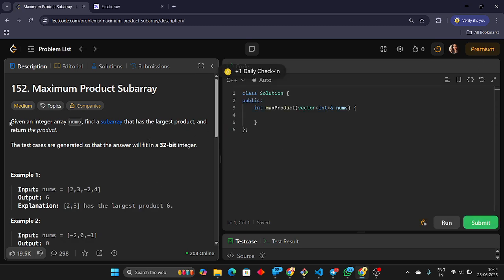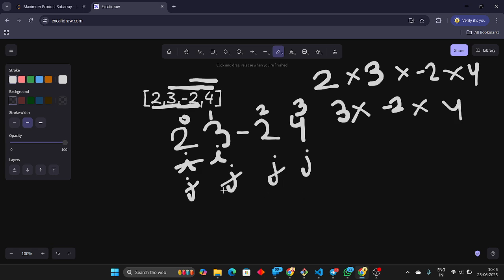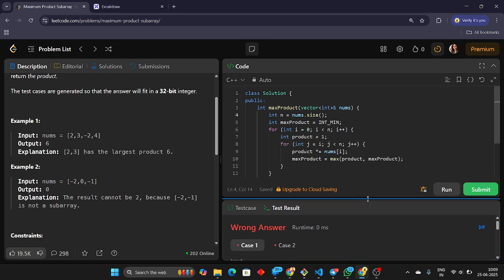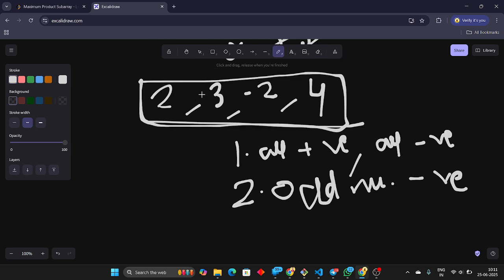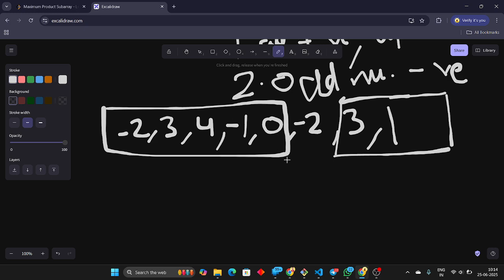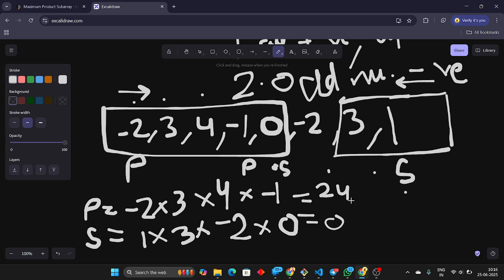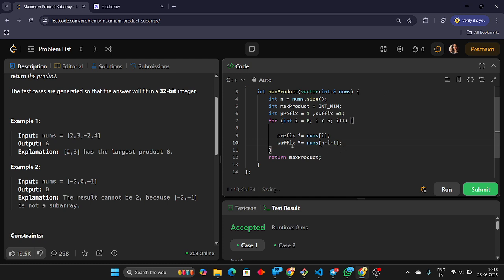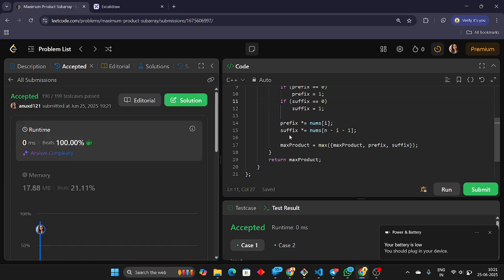Maximum Product Subarray Explained | Optimized Solution with Code & Dry Run | DSA Interview Prep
📌 In this video, we solve the **Maximum Product Subarray** problem with a clear and simple explanation. Perfect for Data Structures & Algorithms (DSA) preparation and coding interviews.

🔹 What you'll learn:
- How to find the maximum product subarray in an array
- Handling negative numbers and zeroes in the array
- Efficient logic using two variables (maxProd and minProd)
- Step-by-step dry run with a real example
- Full code walkthrough in C++ (or your preferred language)

🧠 Problem Statement:
Given an integer array `nums`, find the contiguous subarray (containing at least one number) which has the **largest product** and return that product.